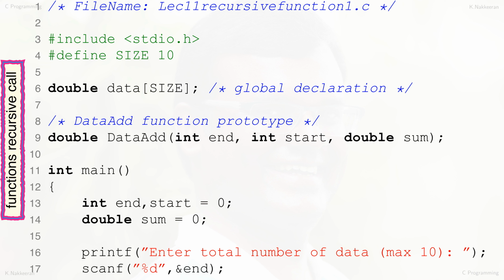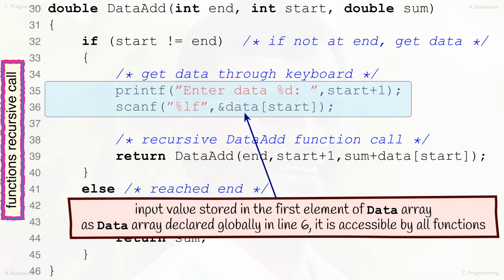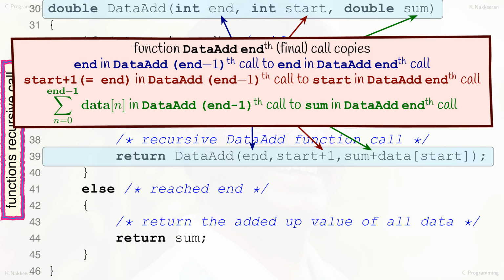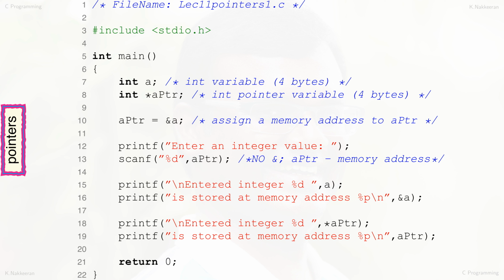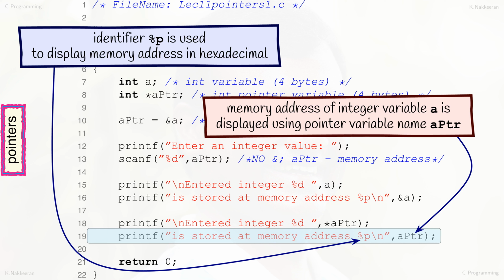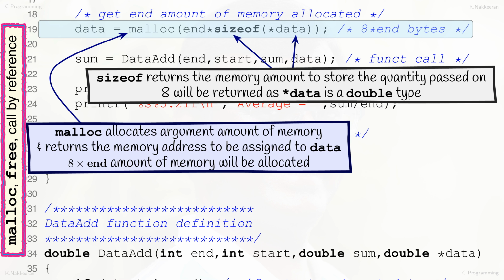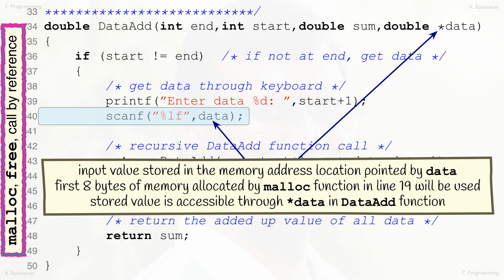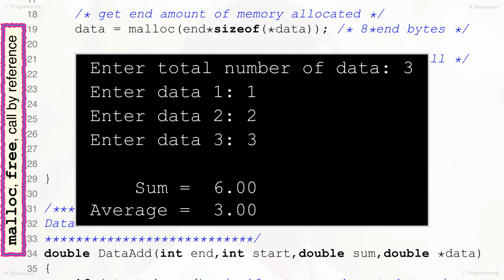C Programming Lecture 11/13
functions recursive call, pointers, functions (call by reference), dynamical memory allocations for one-dimensional arrays (malloc, free functions)

All examples source C codes are provided in the comments